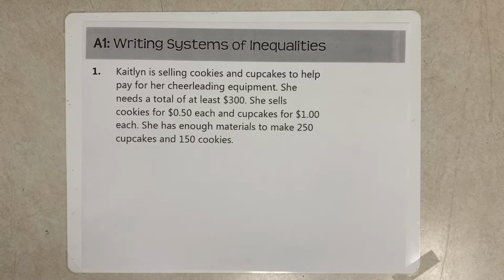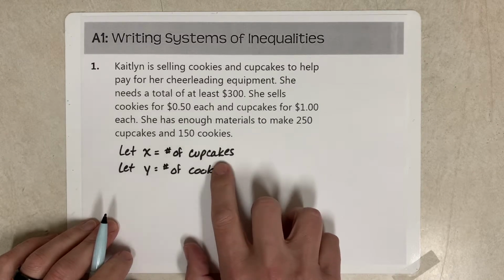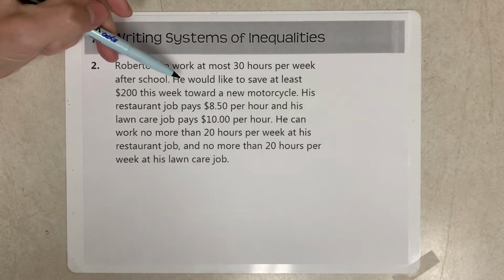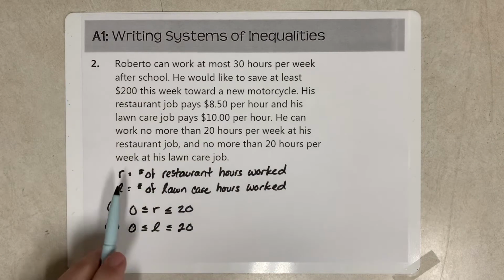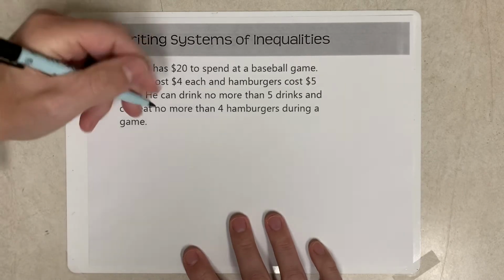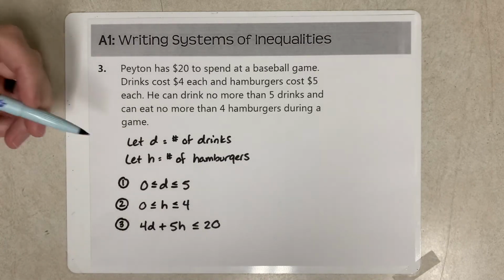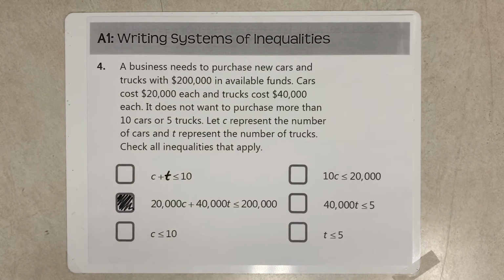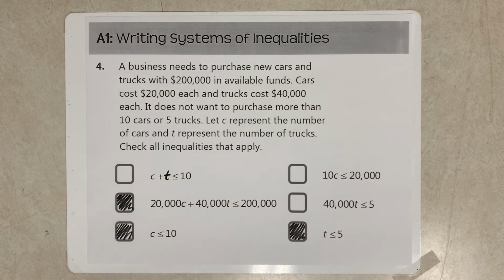Writing Systems of Inequalities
This video explains how to write systems of inequalities.